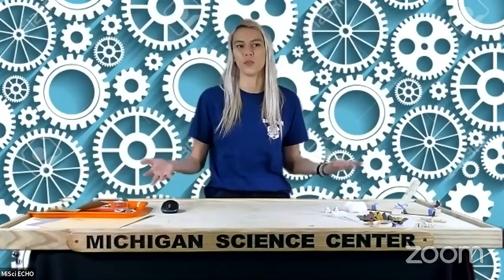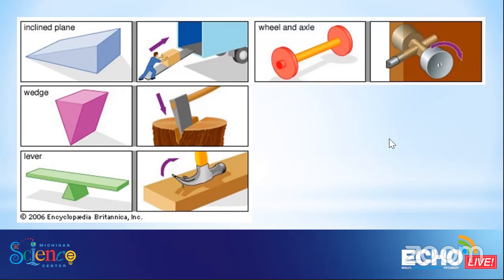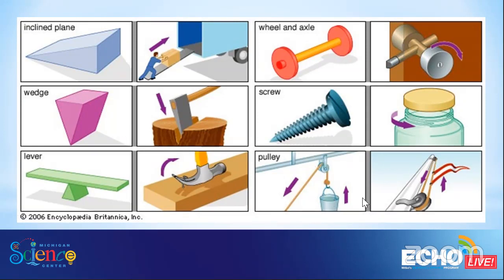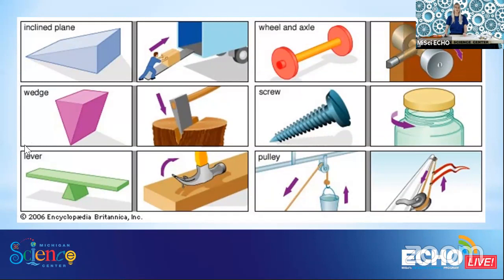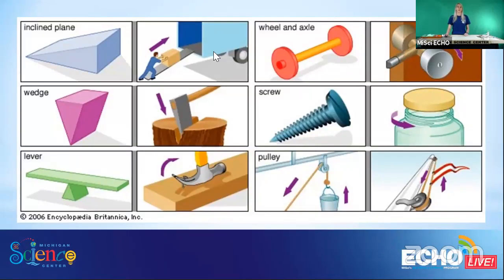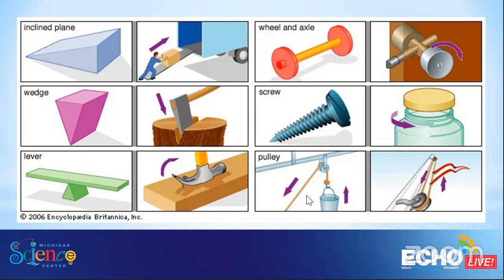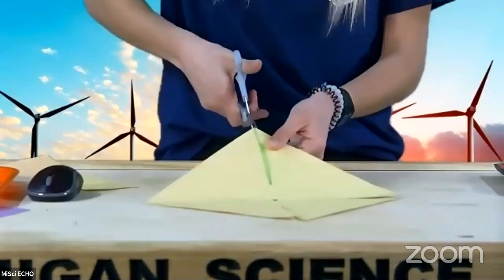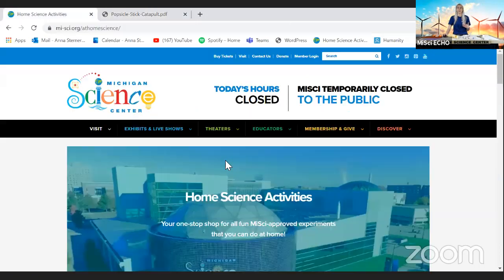ECHO Live! - Simple Machines (Episode 24)